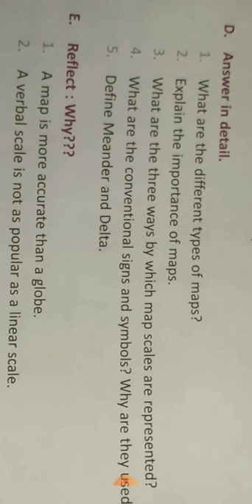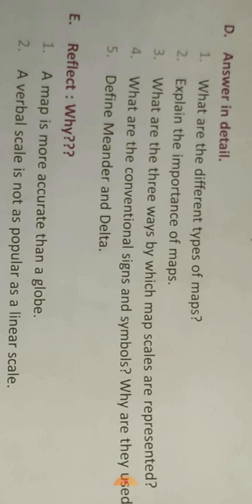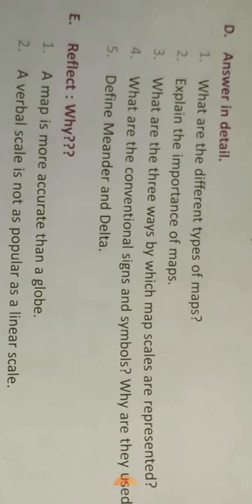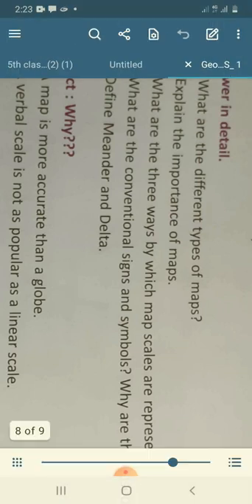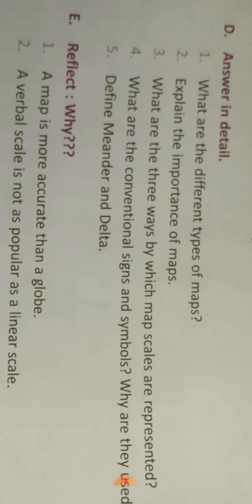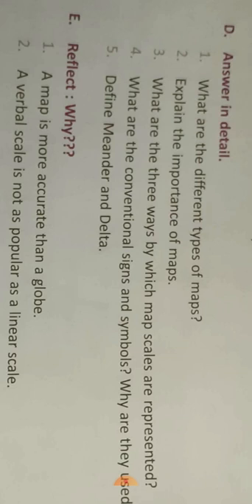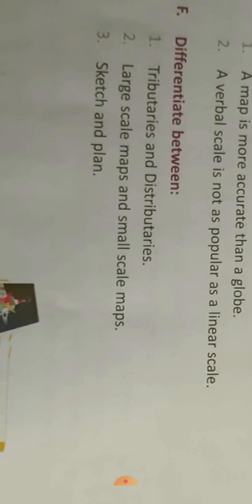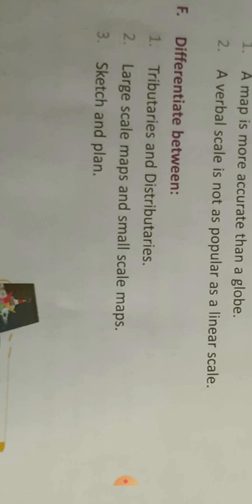Std 6 Geography L-1 part 8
Video from Damyanti